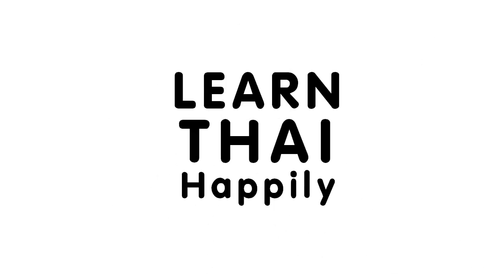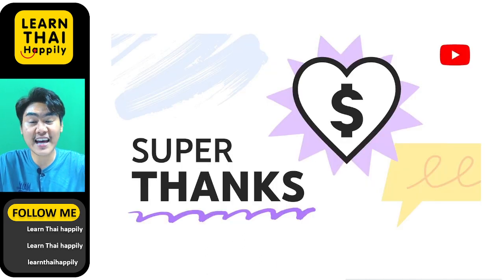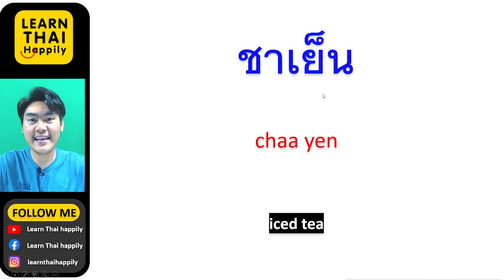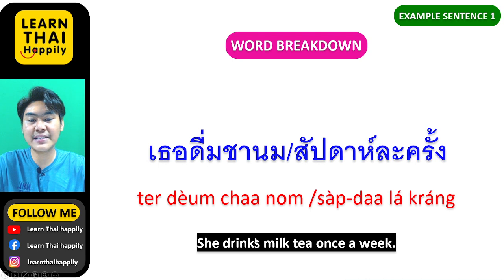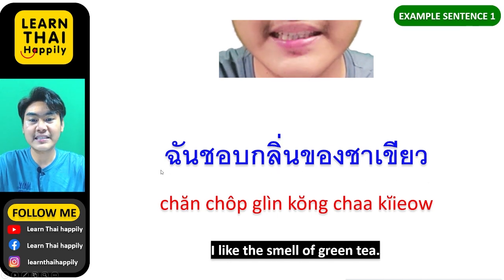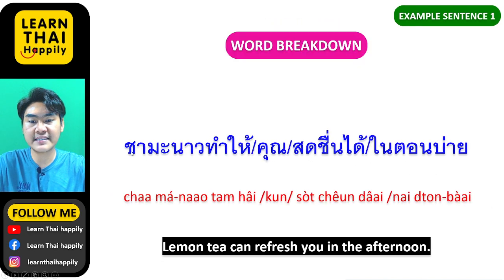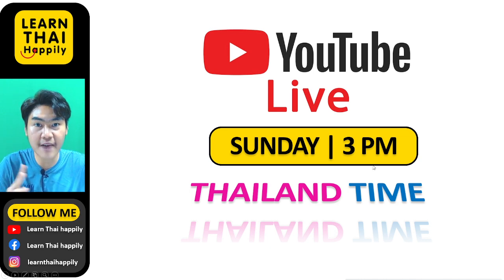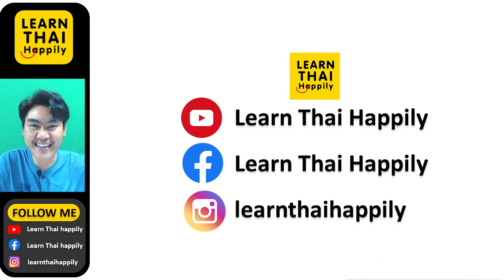Learn Thai EP 646 : Make 6 interesting words with ชา [TEA] as a prefix [EASY]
ชา
chaa
tea

ชาร้อน
chaa rón
hot tea
เธอจิบชาร้อนช้าๆ
ter jìp chaa rón cháa cháa
She sipped her hot tea slowly.

ชาเย็น
chaa yen
iced tea
ฉันชอบดื่มชาเย็นในฤดูร้อน
chăn chôp dèum chaa yen nai réu-doo rón
I like drinking iced tea in Summer.

ชานม
chaa nom
milk tea
เธอดื่มชานมสัปดาห์ละครั้ง
ter dèum chaa nom sàp-daa lá kráng
She drinks milk tea once a week.

ชาไข่มุก
chaa kài múk
bubble tea
ชาไข่มุกนิยมมากในประเทศไทย
chaa kài múk ní-yom mâak nai bprà-têt tai
Bubble tea is very popular in Thailand.

ชาเขียว
chaa kĭieow
green tea
ฉันชอบกลิ่นของชาเขียว
chăn chôp glìn kŏng chaa kĭieow
I like the smell of green tea.

ชามะนาว
chaa má-naao
lemon tea
ชามะนาวทำให้คุณสดชื่นได้ในตอนบ่าย
chaa má-naao tam hâi kun sòt chêun dâai nai dton-bàai
Lemon tea can refresh you in the afternoon.